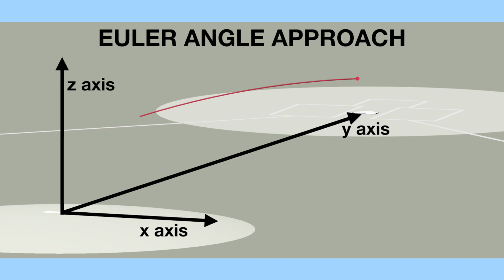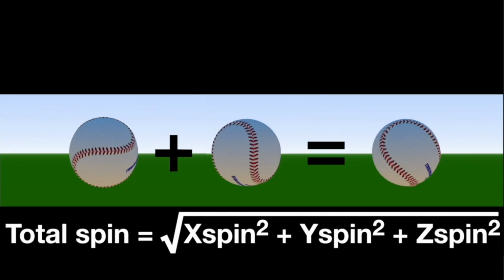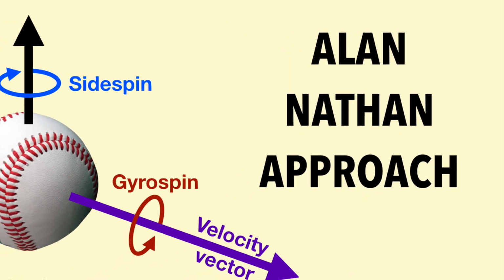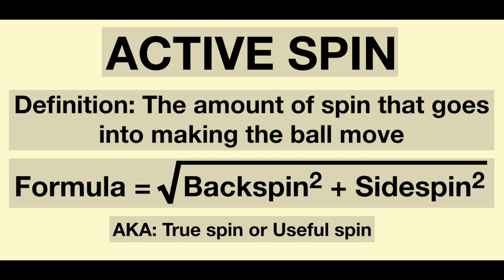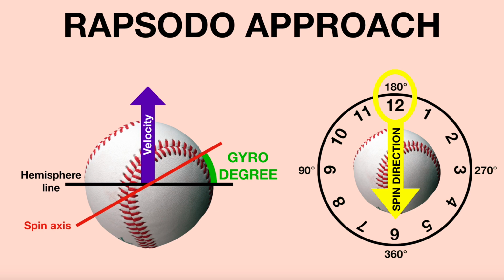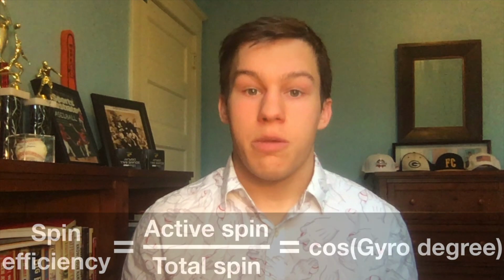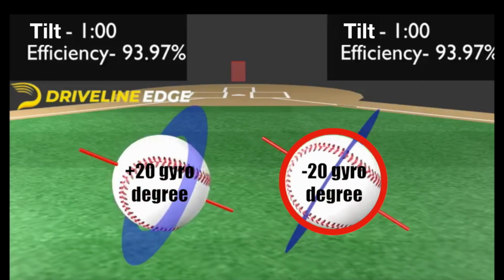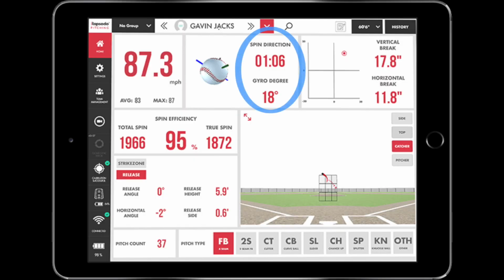Talking About Spin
There are a lot of ways to talk about spin, so I created a video detailing a few. Thanks to Barton Smith for helping me appropriately name the approaches.

For anyone wondering, Alan Nathan is a physics professor who has done great work on the Magnus effect particularly on a baseball. Rapsodo is a company that tracks the spin axis of a ball and extrapolates the flight path from it.